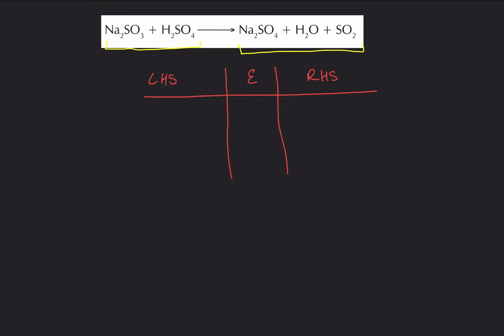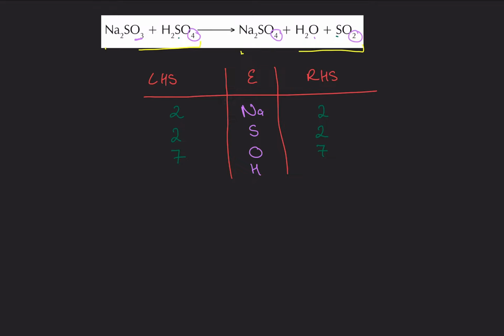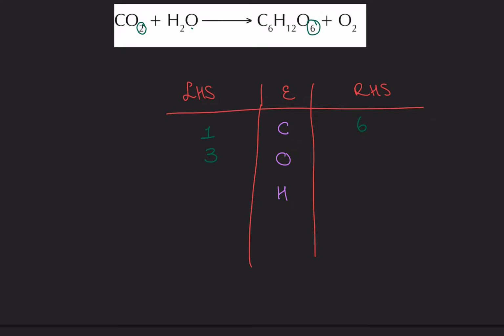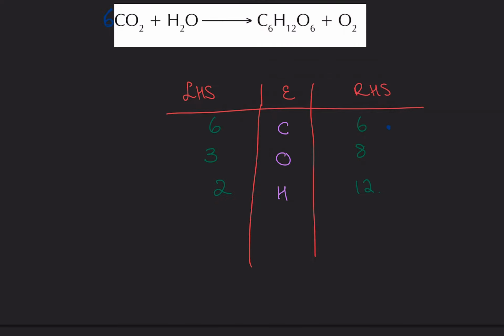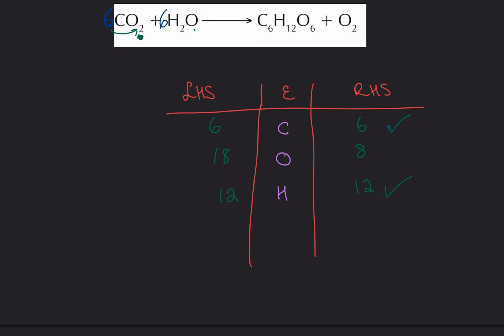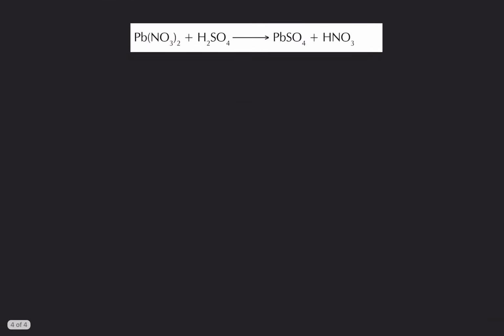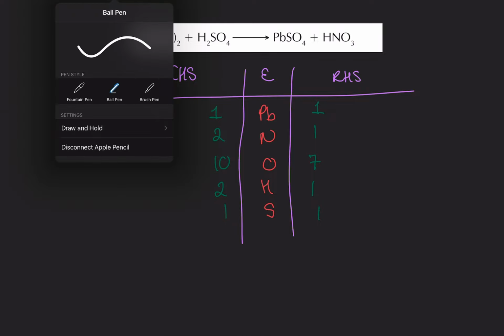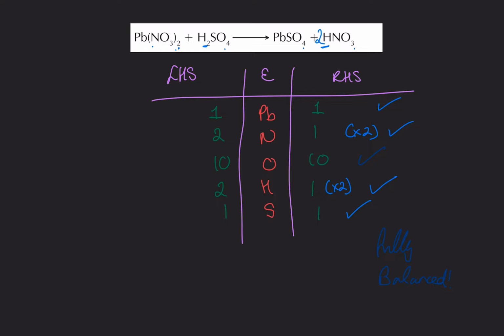Balancing chemical equations